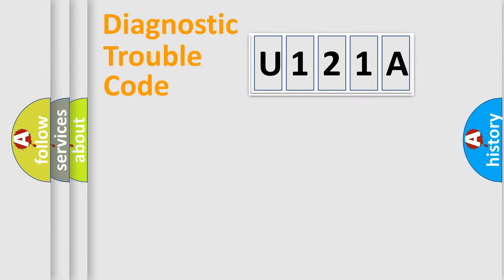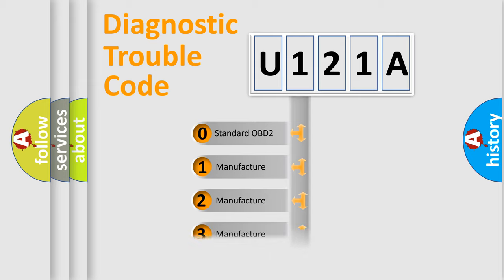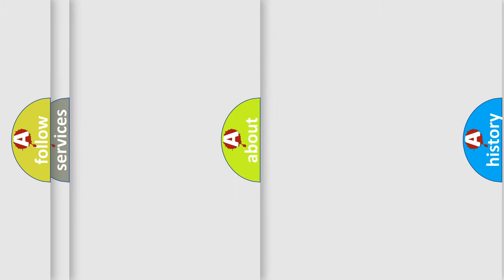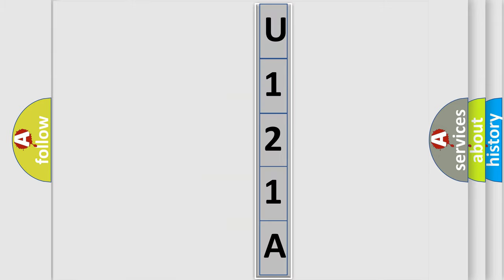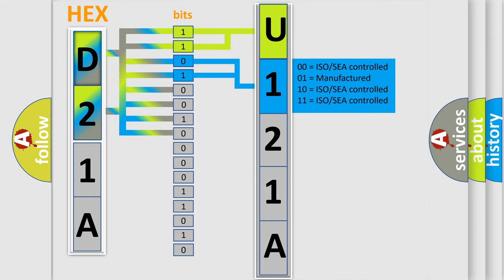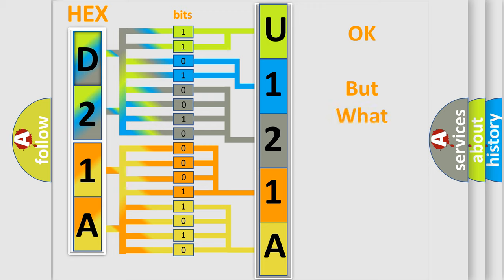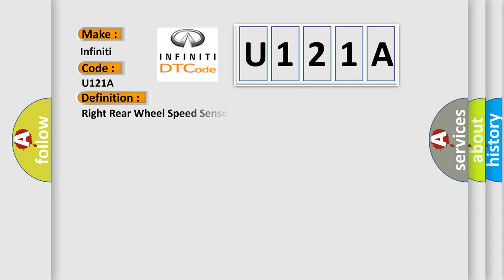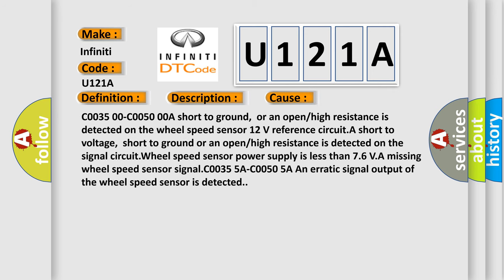DTC Infiniti U121A Short Explanation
Contents:
0:21 Basic DTC analysis according to OBD2 protocol standard.
1:48 Insight into programming
2:58 A diagnostically understandable description of the Diagnostic Trouble Code
3:05 Basic error definition

Make
Infiniti
Code
U121A
Definition
Right Rear Wheel Speed Sensor Circuit
Description
C0035 00-C0050 00 Ignition ON  Ignition voltage is greater than 95 V  C0035 5A-C0050 5A Ignition ON  Ignition voltage is greater than 95 V  The brake pedal is not pressed  A DTC is not set for the other wheel speed sensor on the same axle
Cause
C0035 00-C0050 00A short to ground,  or an open or high resistance is detected on the wheel speed sensor 12 V reference circuitA short to voltage,  short to ground or an open or high resistance is detected on the signal circuitWheel speed sensor power supply is less than 76 VA missing wheel speed sensor signalC0035 5A-C0050 5A An erratic signal output of the wheel speed sensor is detected